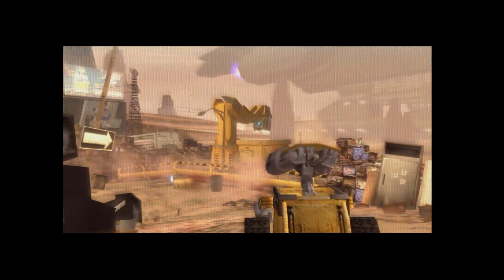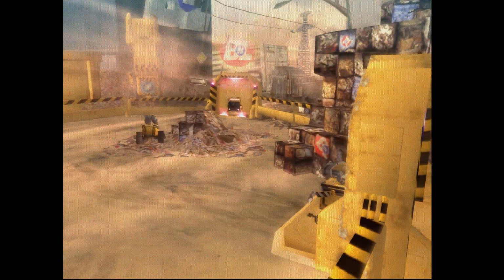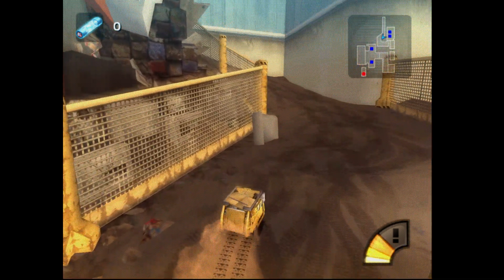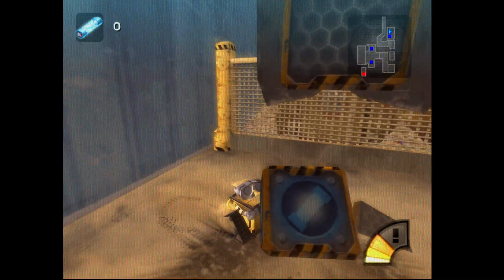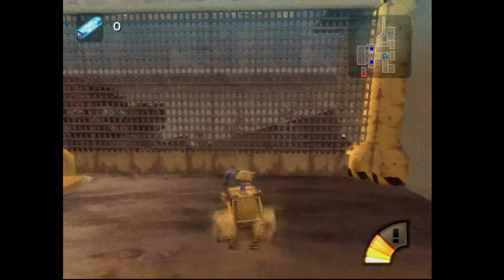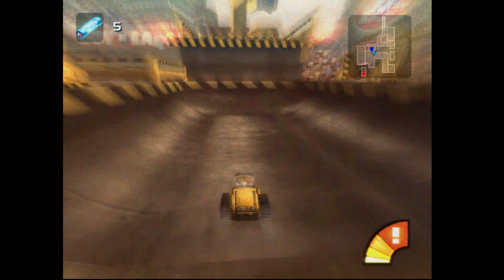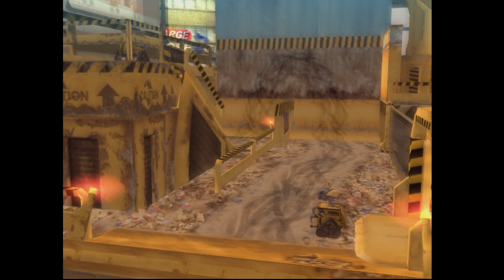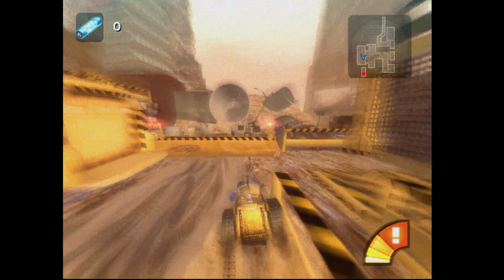Disney Pixar WALL E HD PCSX2 Nightly Best Settings Gameplay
Hi! 👋 This video is about showing some gameplay with my pscx2 settings. Check them below.
Leave in the comments what you think about my settings.

If you think this is a good video/channel share it 📣 with the world.